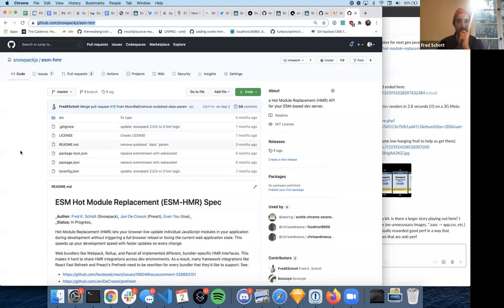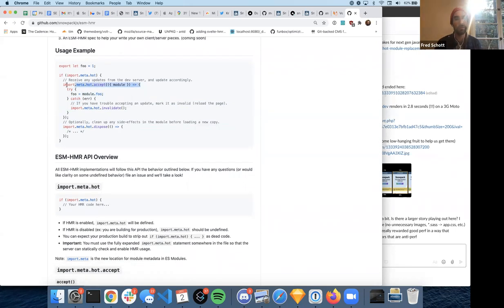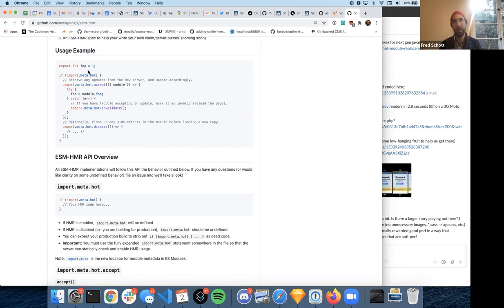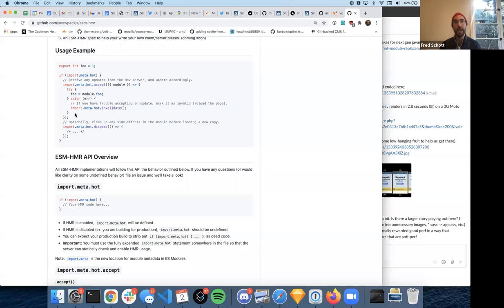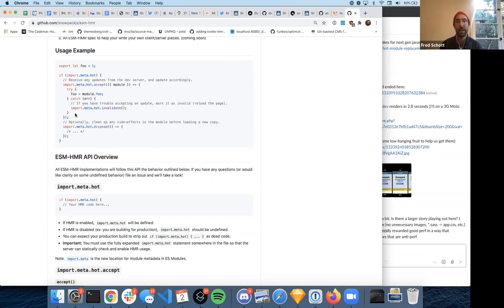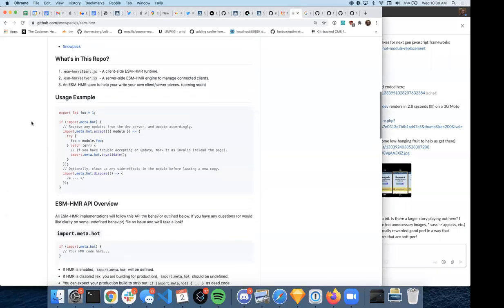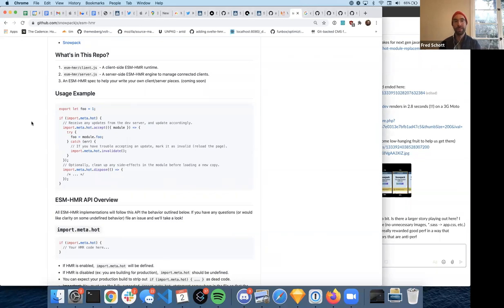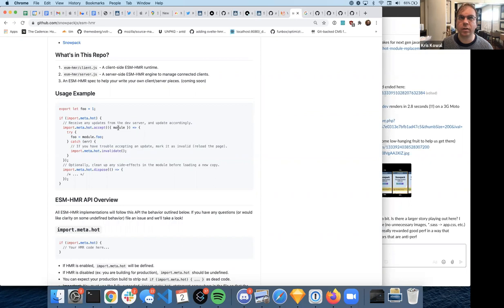SES Meeting - Hot Module Replacement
Fred Schott (Snowpack) and Jovi de Croock (Preact) join the SES community to discuss language support for hot module replacement.